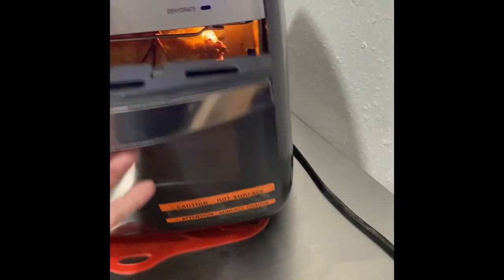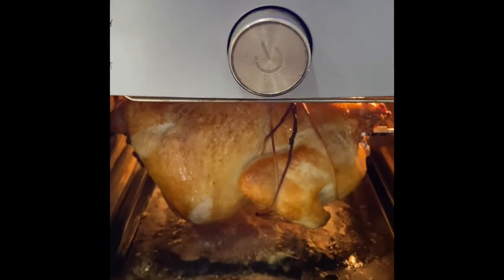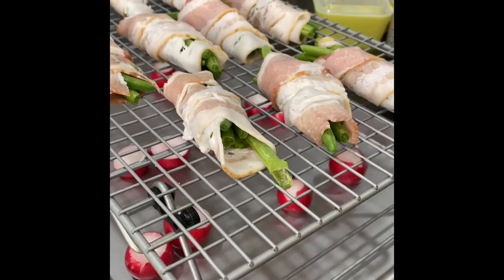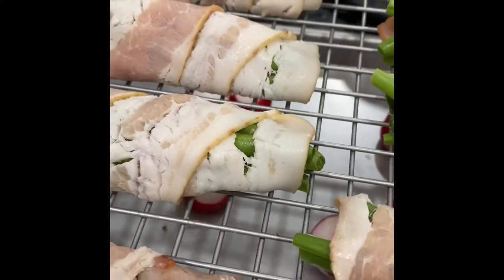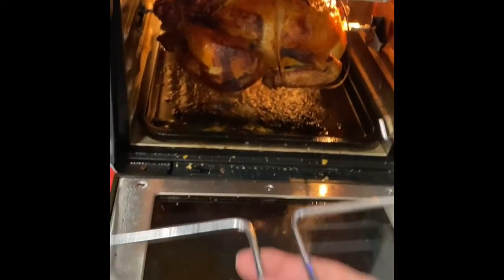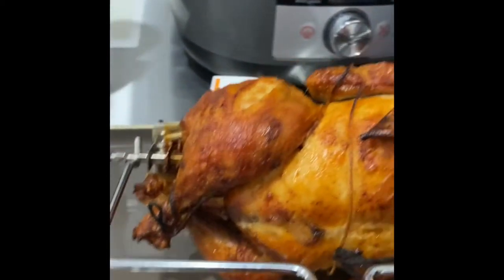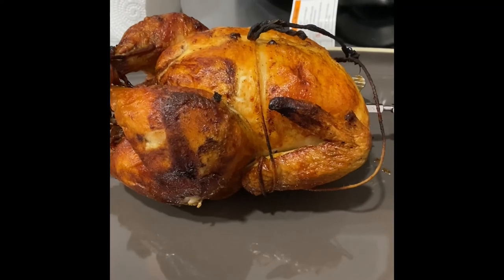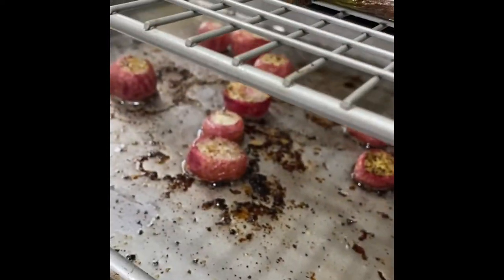Rotisserie and double decker cooking